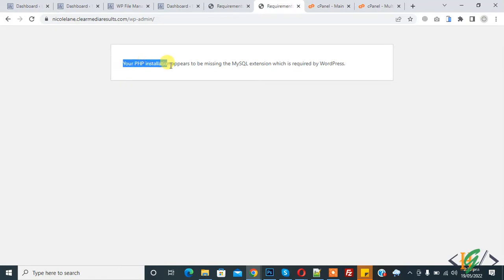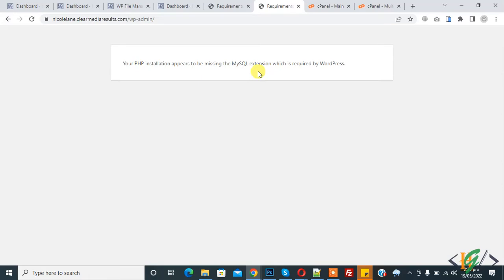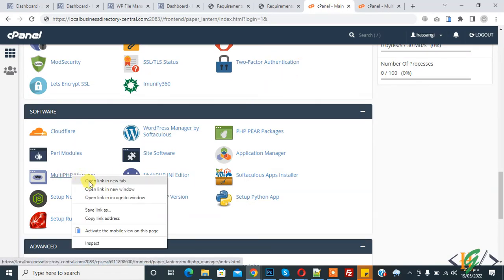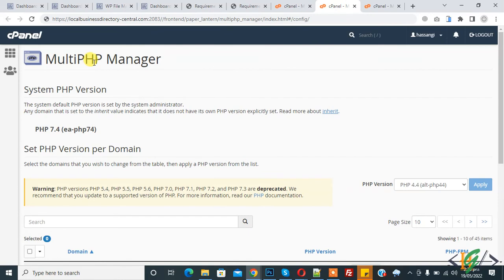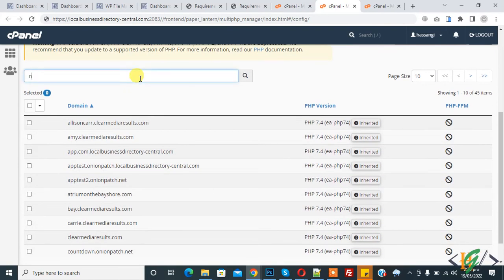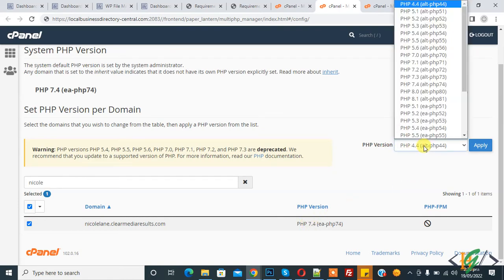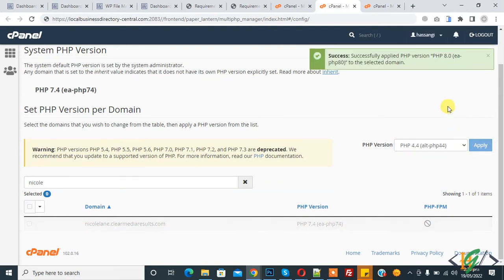Fix Your PHP installation appears to be missing the MySQL extension which is required by WordPress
In this wordpress tutorial you will learn how to fix wordpress error missing mysql extension problem in wordpress by update / upgrade php version of your current domain through cpanel hosting.